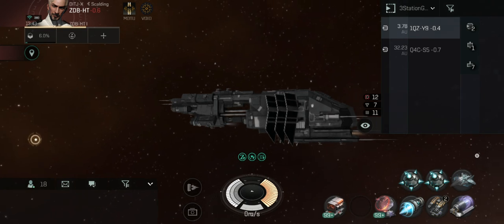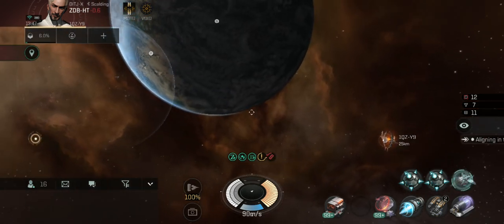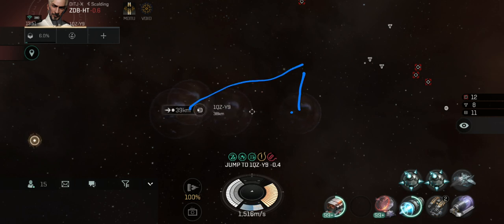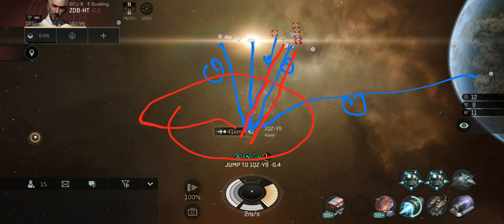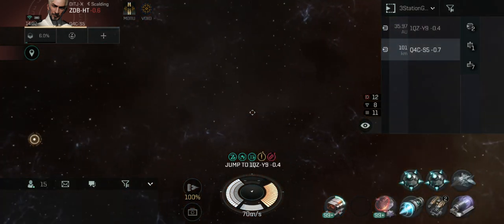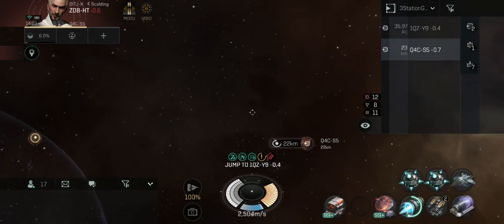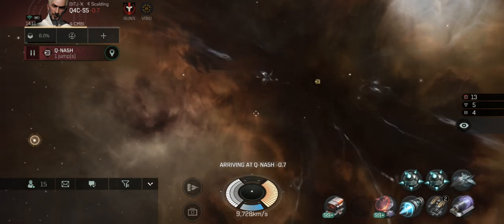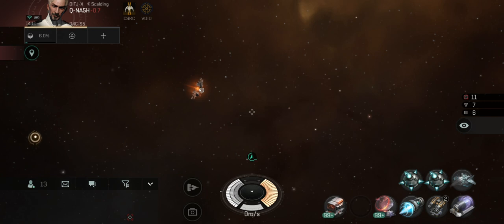Interdictor "Bubble Location"